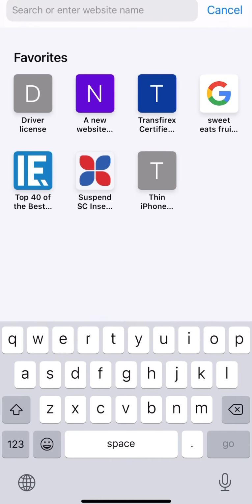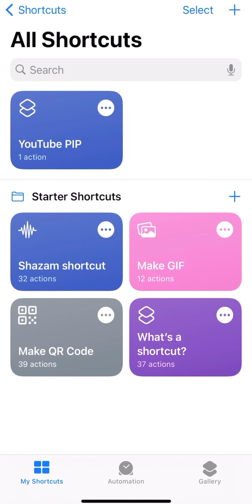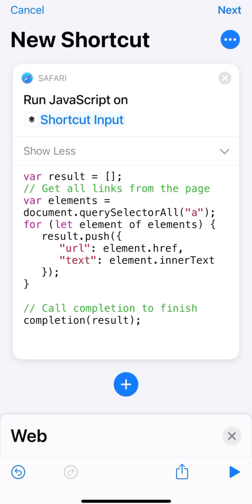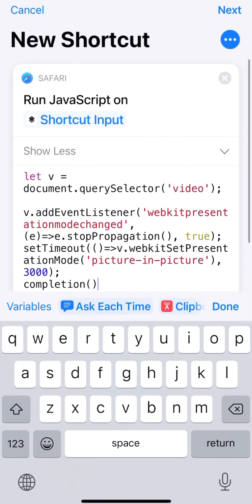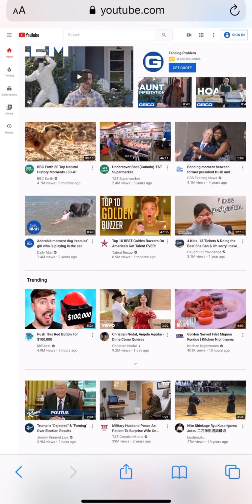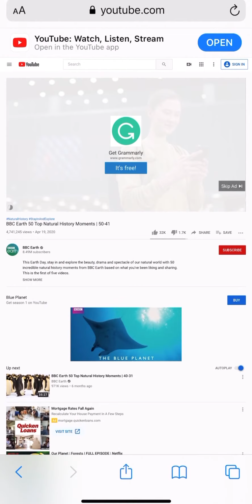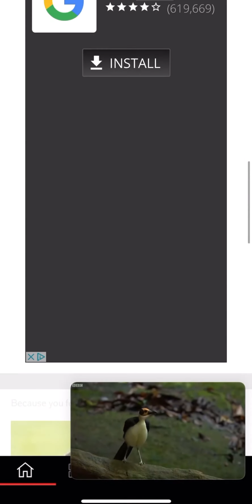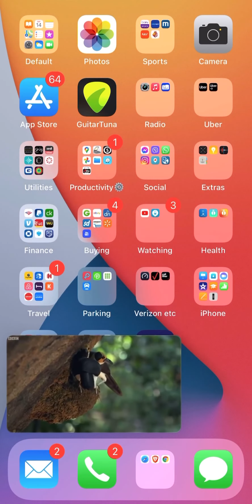How to use Picture in Picture mode on iPhone with safari!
This video will explain steps on
how you can use pip mode on YouTube.